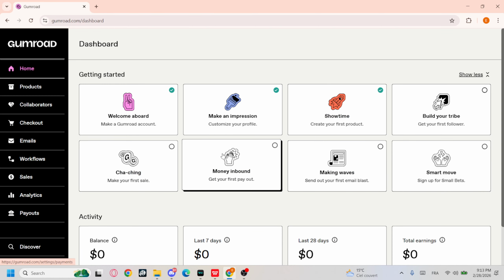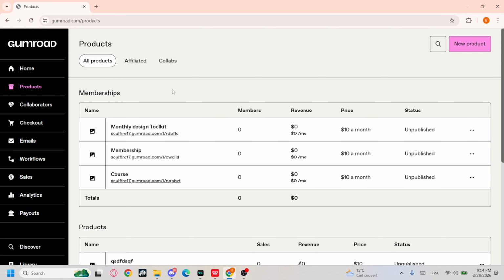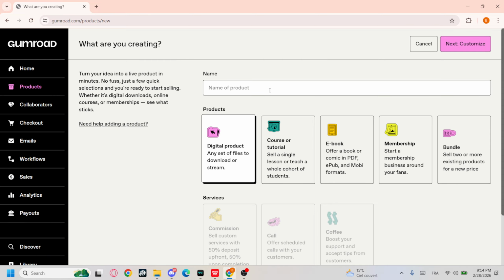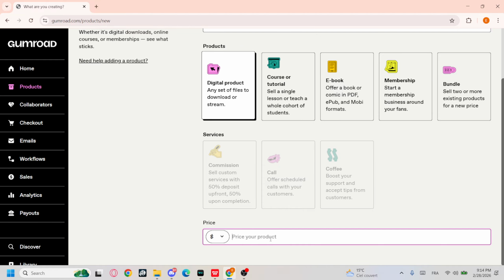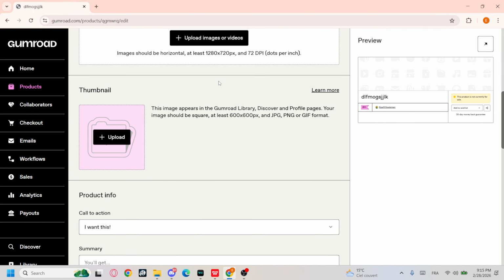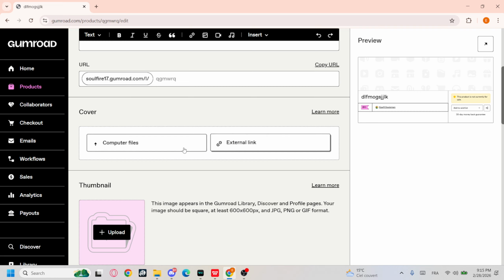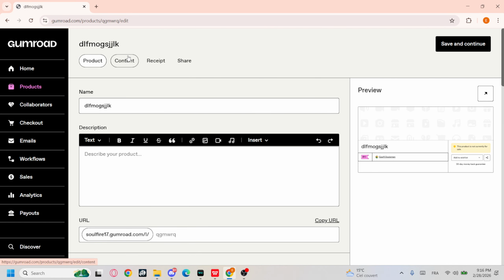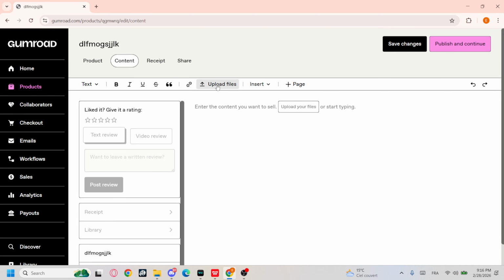How To Upload Files To Gumroad! Tutorial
Today we talk about upload files to gumroad,digital products,gumroad tutorial,gumroad digital products